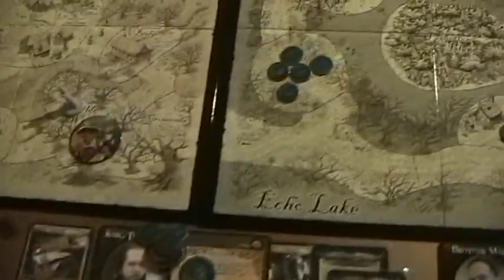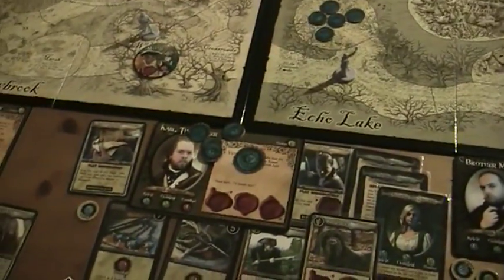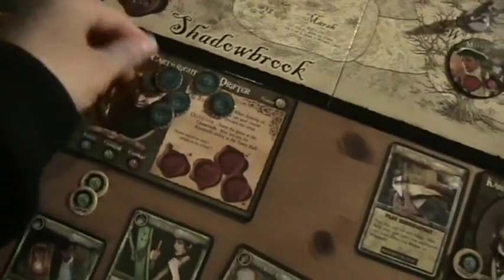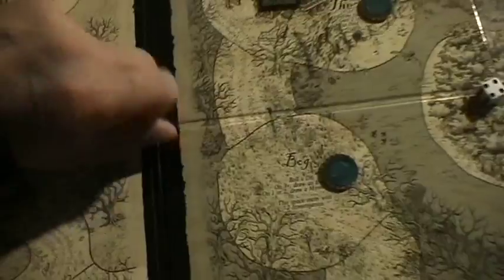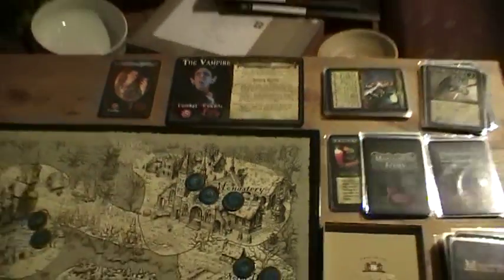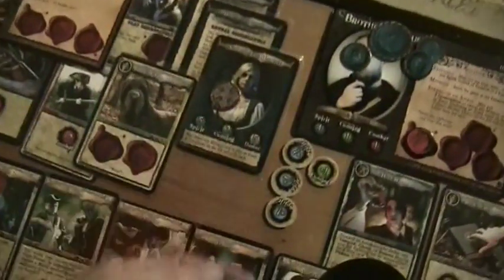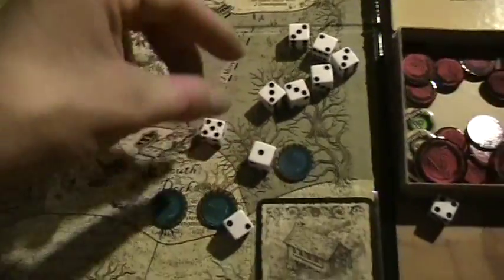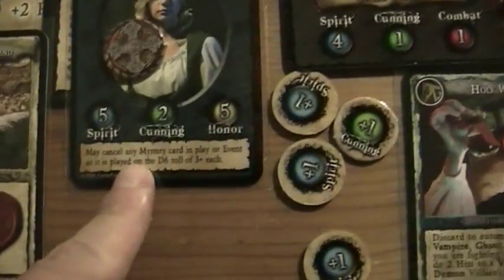A lonesome Gamer plays A Touch of Evil Pt 5.avi